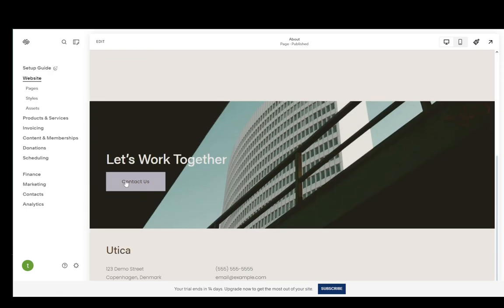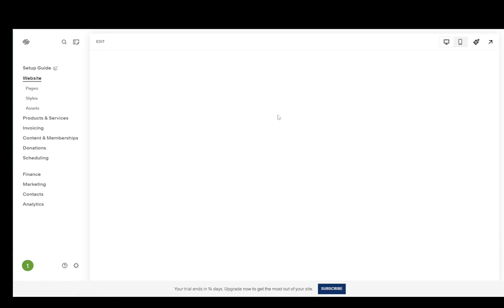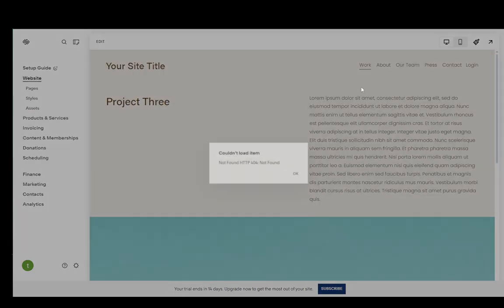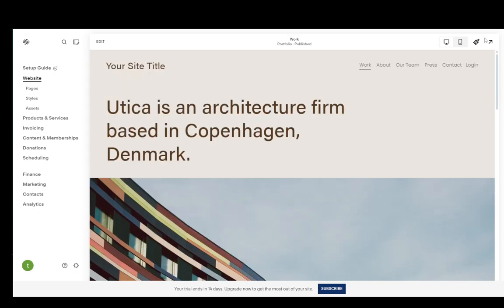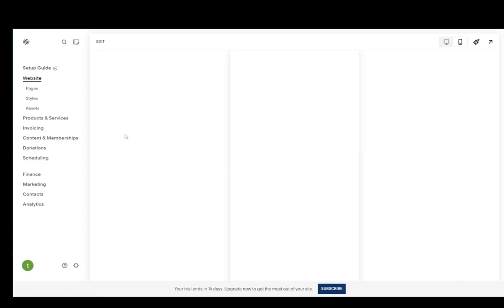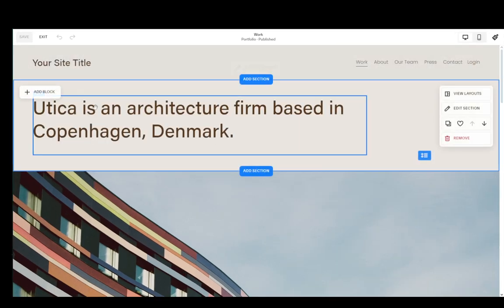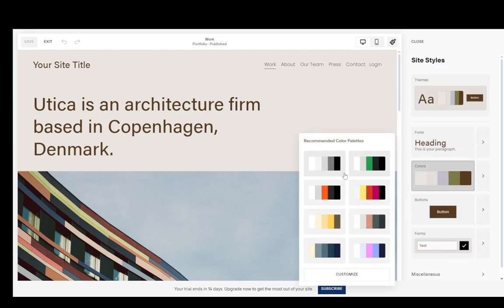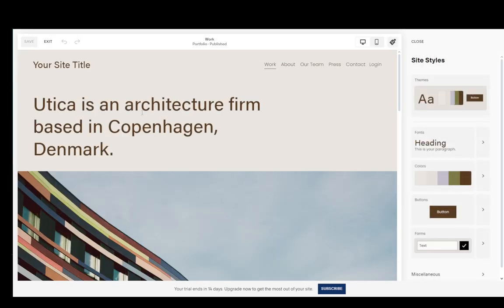How To Use Squarespace Website Tutorial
Today we talk about use squarespace website,squarespace tutorial,squarespace website,squarespace tutorial for beginners,squarespace for beginners